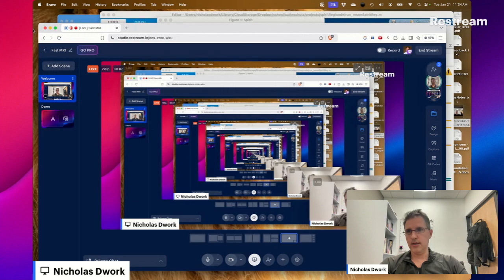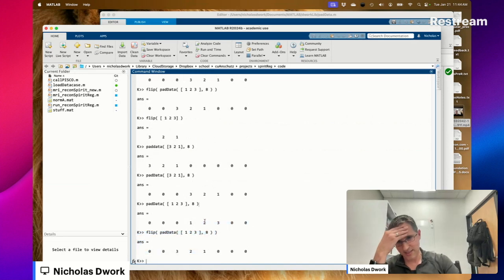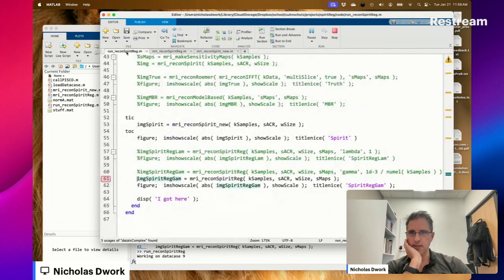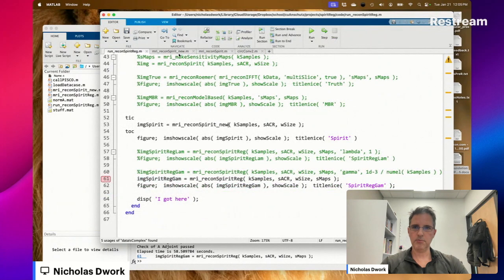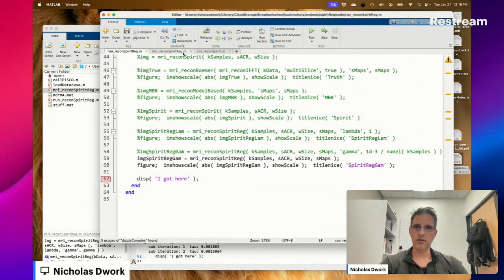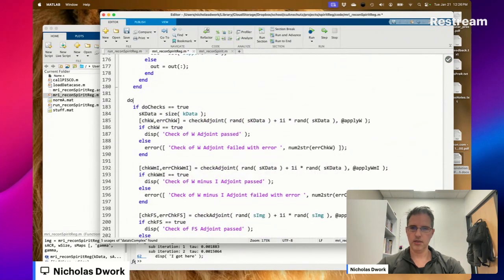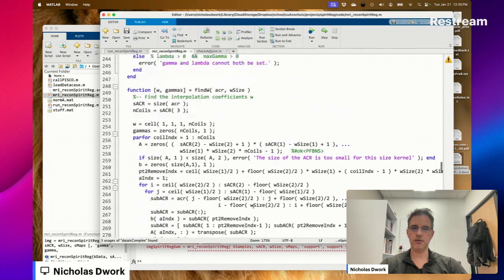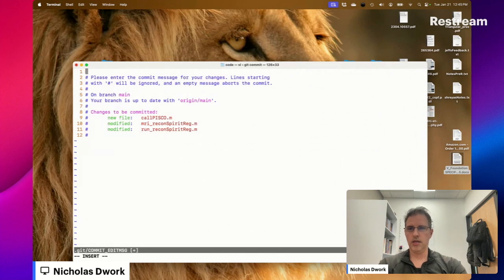SPIRiT Reg - Stream 15 - Part 2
We got our optimizations implemented successfully, and we can now take advantage of the support in the reconstruction.